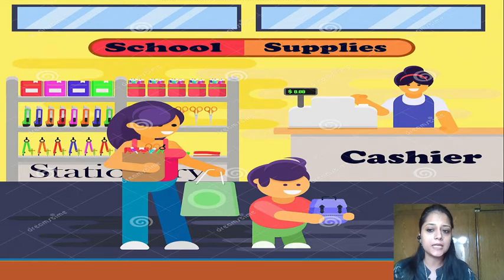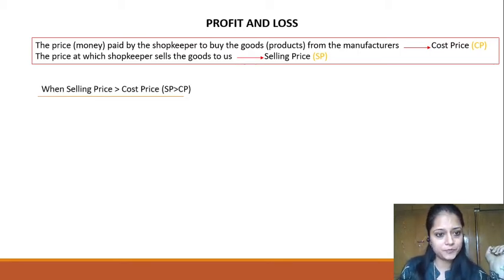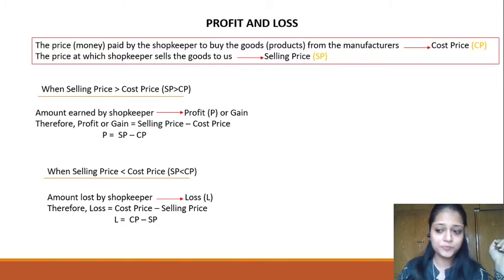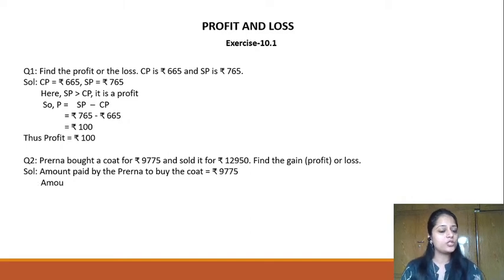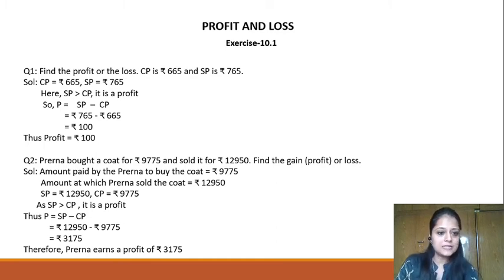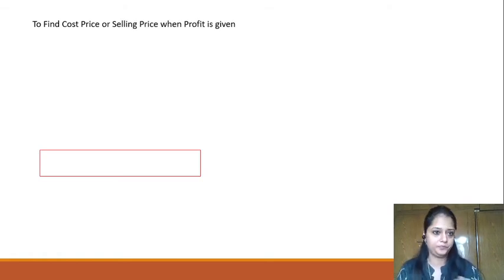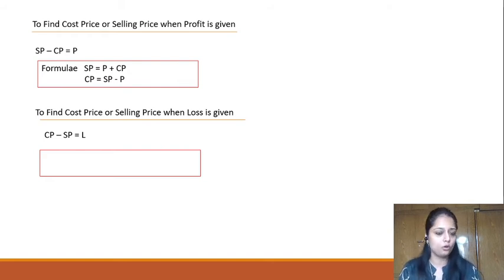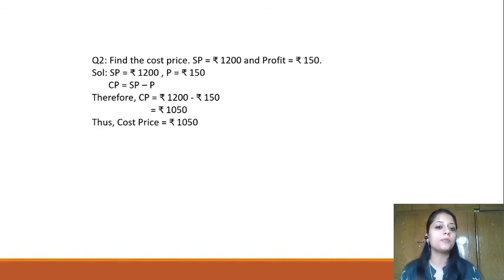Profit and loss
class 6
Mrs Tanvi